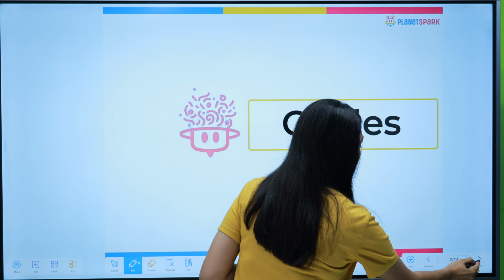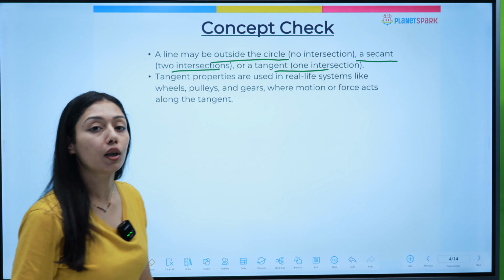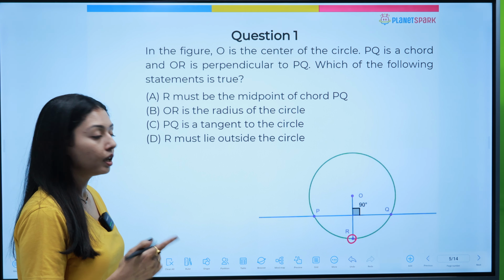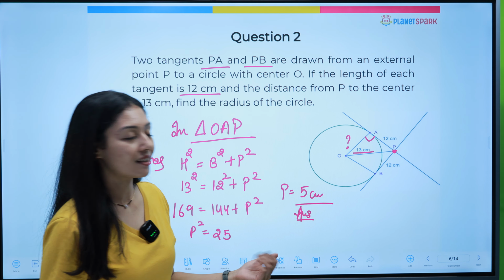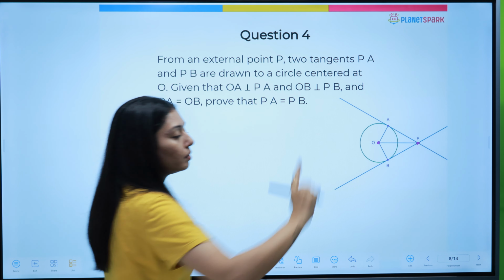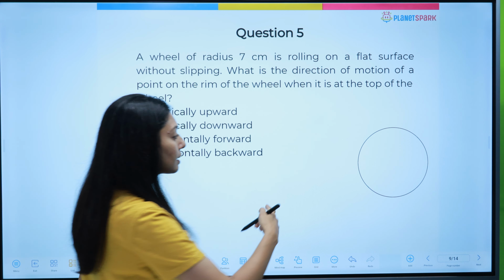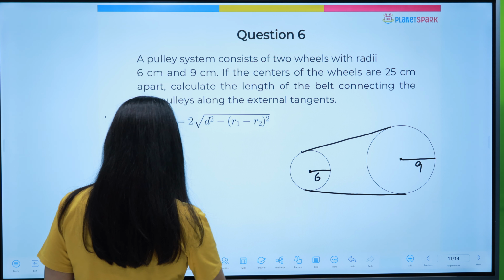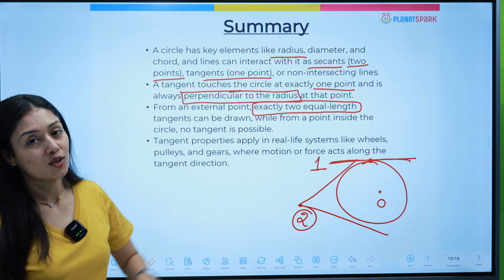Tangents to Circles Class 10 | Easy Explanation, Examples & Exam Tricks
Crack Class 10 Chapter 10 – Tangents to Circles with this clear, easy-to-understand video lesson!
Learn how tangents, secants, and chords work using simple explanations, clean visuals, and relatable real-life examples.

We break down every concept step-by-step, including
✔ Properties of tangents
✔ Key theorems and proofs
✔ Concept checks for quick revision
✔ Solved examples exactly like your board exam
✔ Practice questions to strengthen your understanding

This video is perfect for CBSE Class 10 students who want to revise fast, understand better, and score full marks in geometry.

Boost your confidence and make circle theorems super easy!